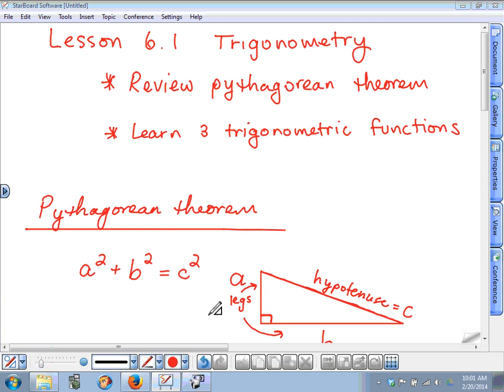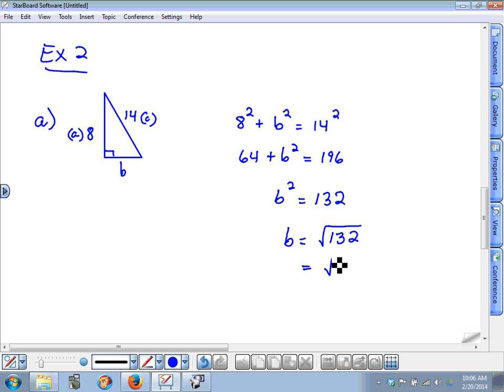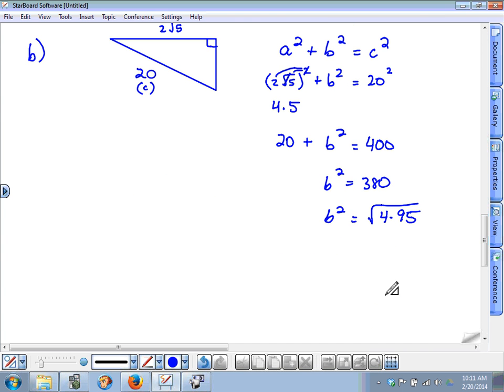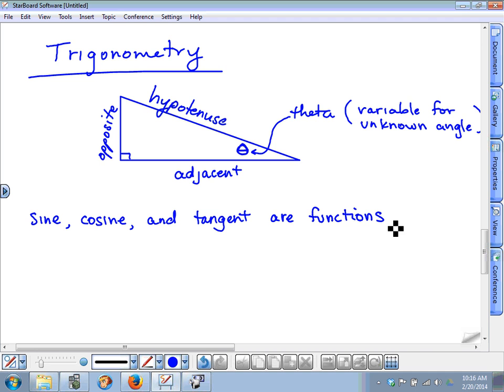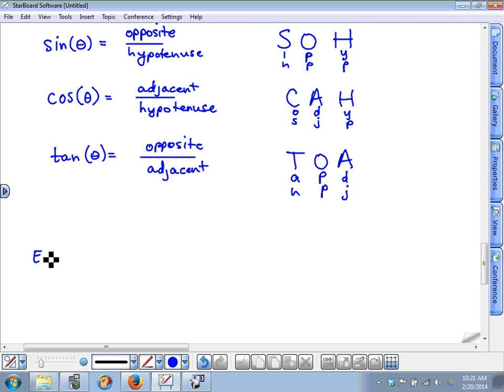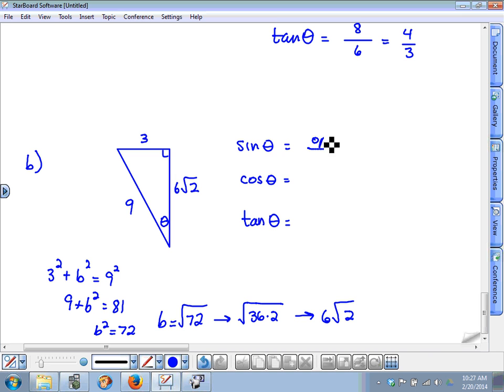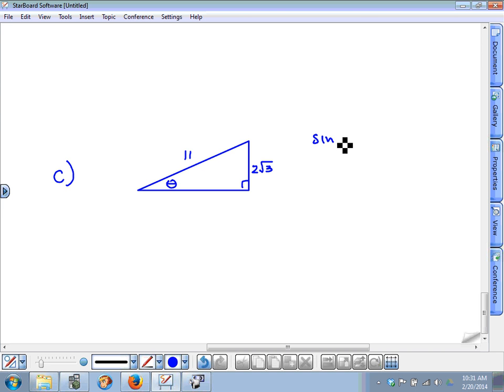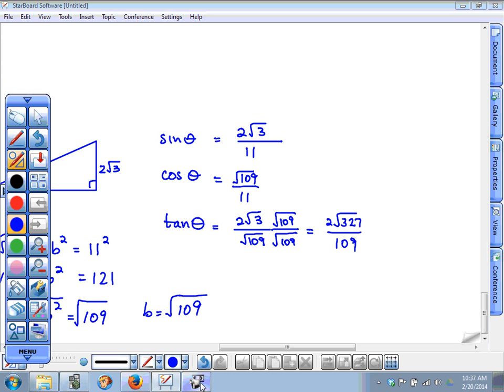6.1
Introduction to right triangle trigonometry